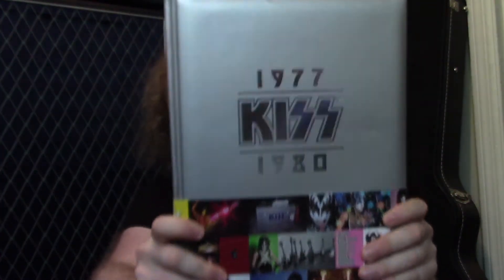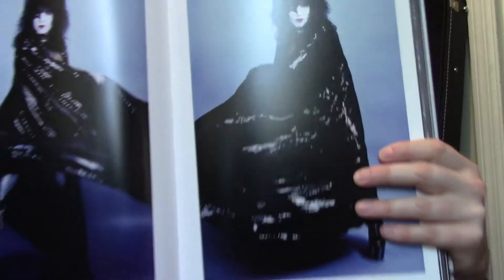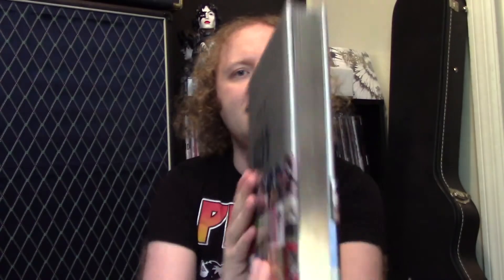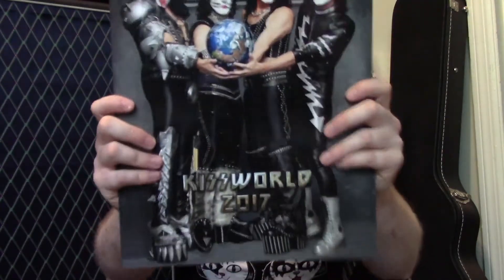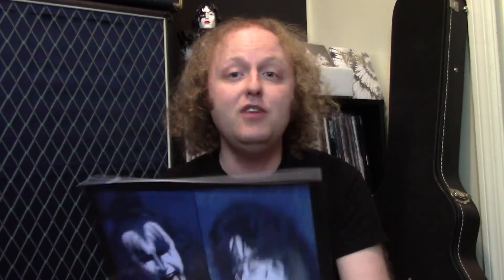KISS Pickups 11.13.17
Background music:  “Quick N Easy” by The Man Power (my old rock n roll band!)